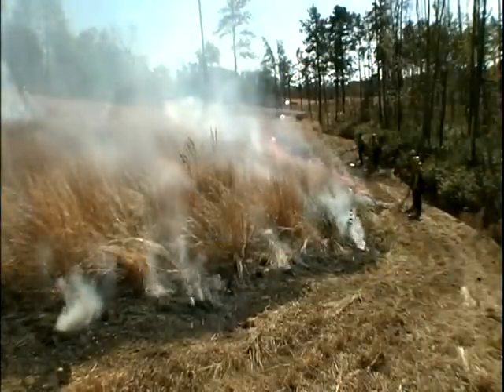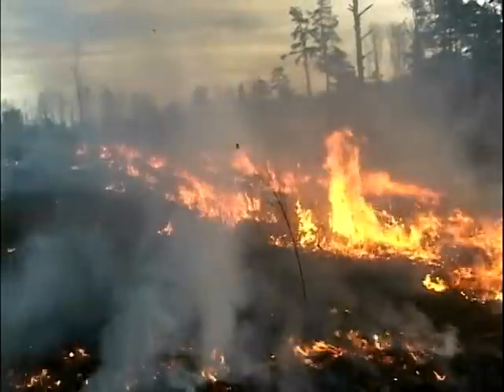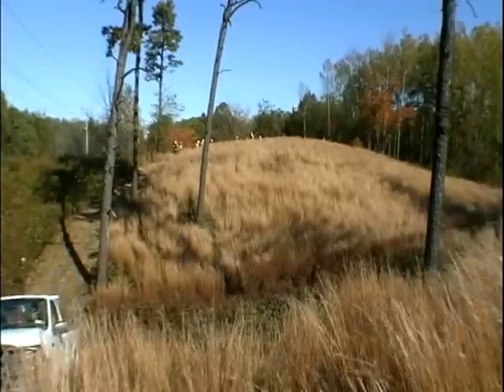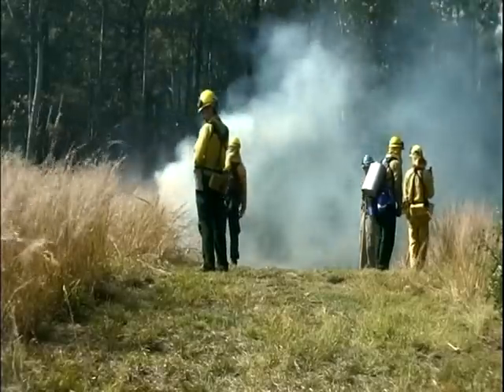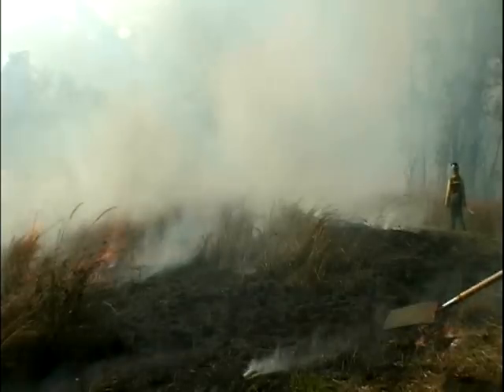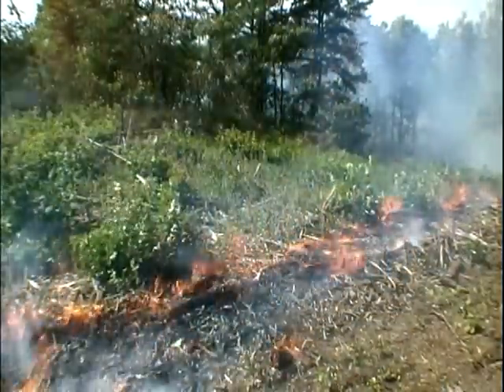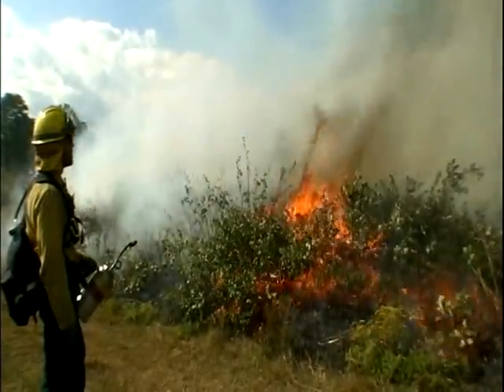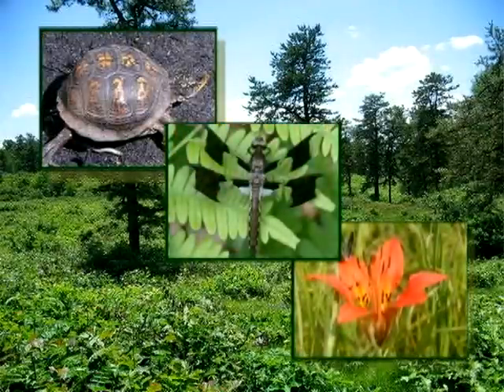Prescribed Fire in the Albany Pine Bush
Before fire suppression all but eliminated wildland fire, at least 25,000 acres of the Albany Pine Bush supported a fire adapted and fire dependent plant community characterized by an open pitch pine canopy and an understory of native grasses, shrubs and wildflowers. This grassy shrubland supported large populations of scrub oaks (dwarf chestnut oak and bear oak), abundant other dwarf shrubs (huckleberry, blueberry, willows and cherries) and a variety of grasses and flowers more typical of mid-western prairies. Frequent low-intensity fires are critical to maintaining populations of these shade intolerant plants, including the wild blue lupine critical to the endangered Karner blue butterfly.

Throughout its history wildland fires occurred somewhere in the Pine Bush almost every year, with fire returning to a given spot once every 5-20 years. Some fires were initiated by lightning, others by the activities of local Native Americans, and later, by colonial settlers. Most of the Pine Bush plant species directly depend on periodic fires for their survival, and flourish following fire. These plants subsequently provide habitat for many unique, rare, declining and endangered animals.

Since 1935, there has been a strict national policy of wildland fire suppression. Absent fire, the pitch pine canopy begins to close and grassy openings are greatly reduced by an increased density of the scrub oak. In many cases, native species such as the blue lupine and butterfly milkweed are eliminated by weedy species such as locust and aspen which can quickly invade, and become dominant. With an increase in the density of the vegetation, the amount of flammable material also increases, creating hazardous fire conditions. Such conditions can lead to catastrophic wildfires that may threaten lives, property, and wildlife habitat. One such fire occurred in the early 1980′s which burned several hundred acres and damaged nearby power lines.

In 1988 the New York State Legislature created the Albany Pine Bush Commission, and charged it with the complicated task of coordinating the management of the remaining Pine Bush in Albany, Guilderland and Colonie. The Commission had a Fire Management Plan prepared and began actively using fire management in the Preserve.

There are many challenges to conducting prescribed fires in the Albany Pine Bush. Smoke management is a major concern since housing developments, nursing homes, an international airport, and many highways border Preserve lands.

Very small initial prescribed fires occurred in the spring of 1991. Such activities were made possible by special laws passed by the NYS legislature to permit burning in woodlands for ecological purposes. The first burns were research burns that have provided information useful for predicting fire behavior in the Albany Pine Bush on a larger scale.

Currently, highly trained Commission staff and volunteers, along with the assistance of partner agencies including the NYS Department of Environmental Conservation, USDA Forest Service, National Park Service, The Nature Conservancy and the US Fish and Wildlife Service, annually conduct prescribed fires in the Preserve. These fires simulate natural fire and reestablish fire as the primary ecological process that maintains this unique ecosystem.